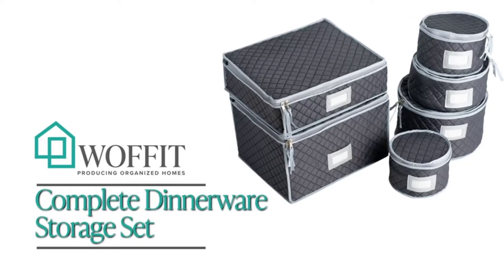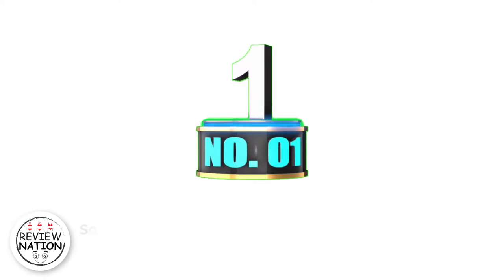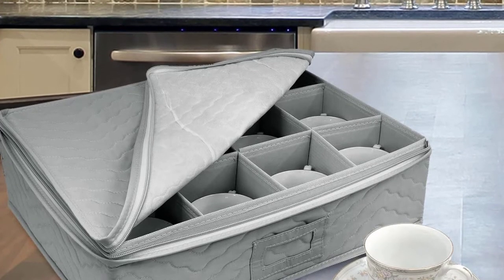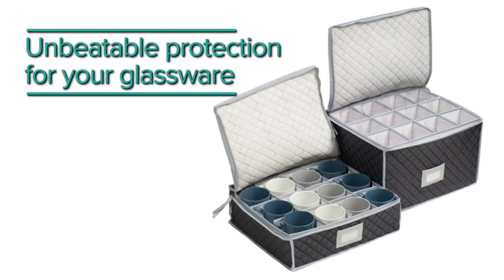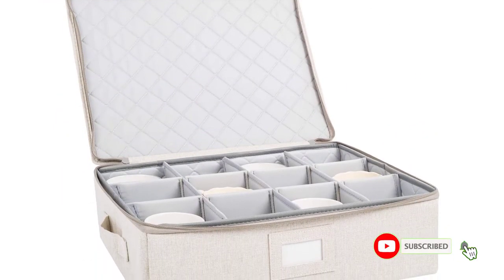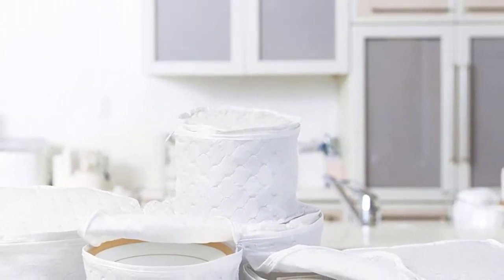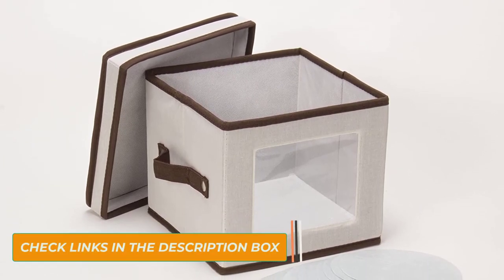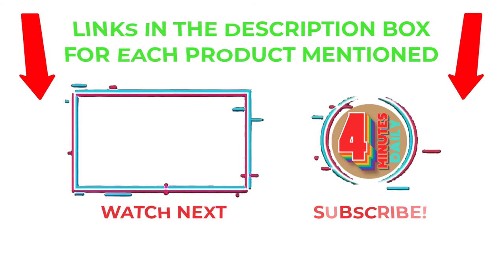✔️Top 5 Best Dinnerware Storage Sets For Kitchen 2022 (Buying Guide)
✔️Best Dinnerware Storage Set 🔥 💥
📌Product Link📌
✅ My Picks ✅1. Sorbus Dinnerware Storage 5-Piece Set
✅ Best Value ✅2.  Woffit Fine China Storage Containers
✅ For Beginners ✅3. China Storage Set
✅ Premium ✅4.  6 Piece Vinyl Dinnerware Storage Set
✅ Trending ✅5. Household Essentials Dinnerware Storage Box

★ Try Audible and Get Two Free Audiobooks
★Try Twitch Prime
★ Kindle Unlimited Membership Plans
★ Create an Amazon Wedding Registry
★ Audible Gift Membership
★ Prime Student 6 – Months Trial
★ Create an Amazon Baby Registry
★ Try Amazon Devices & Accessories
★Try Amazon Fresh
★ Try Amazon Hot New Releases